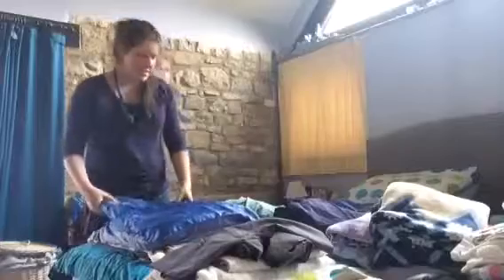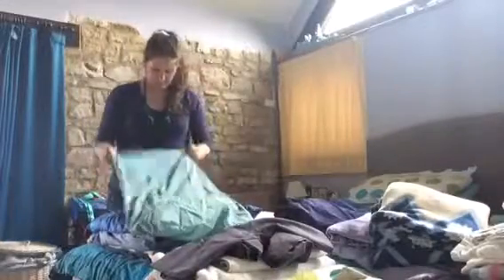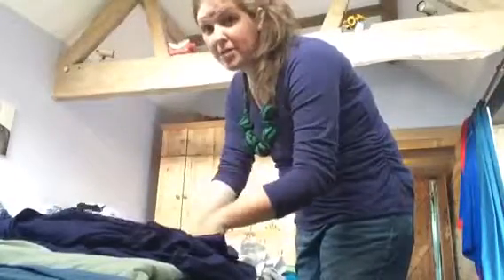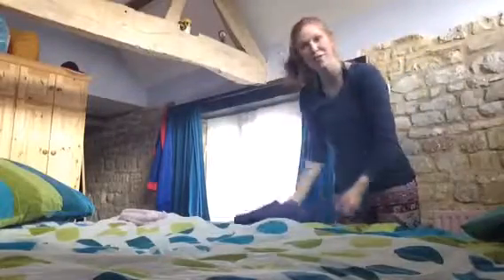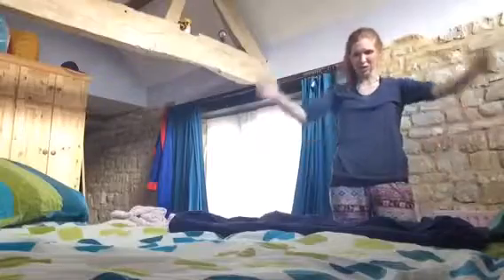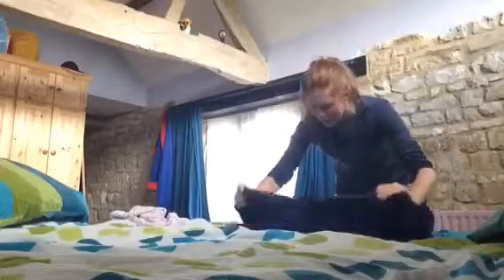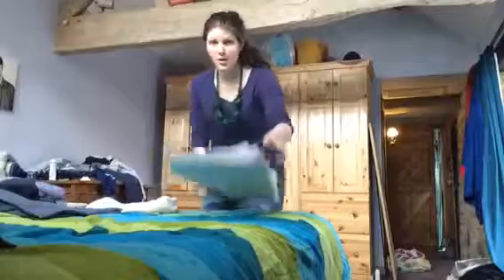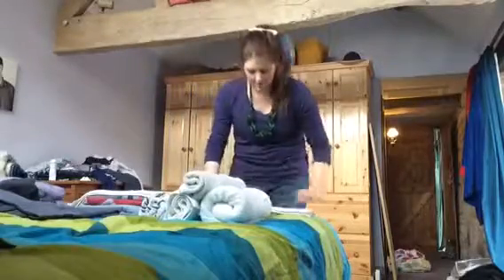Ordered mess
How I cope with mess and sharing how I organise my airing cupboard